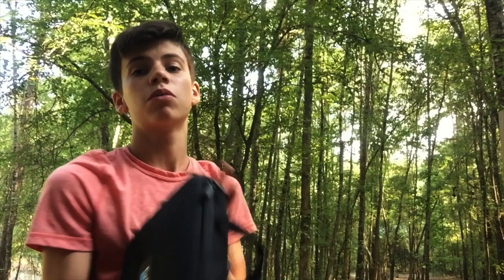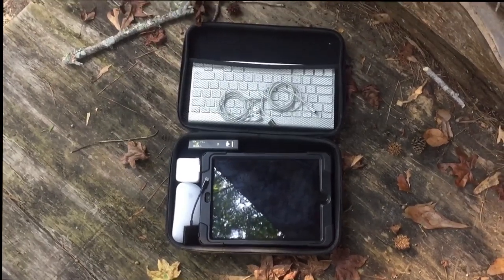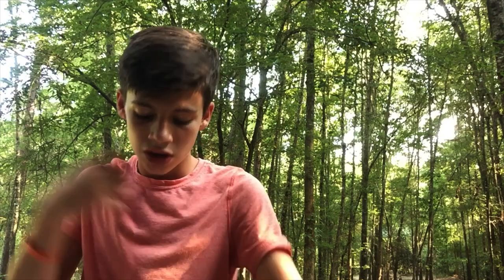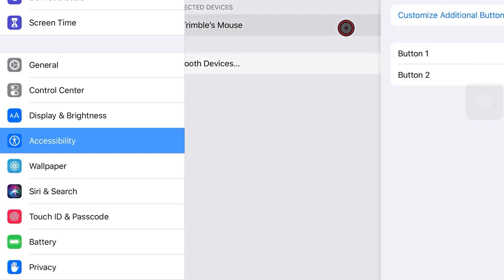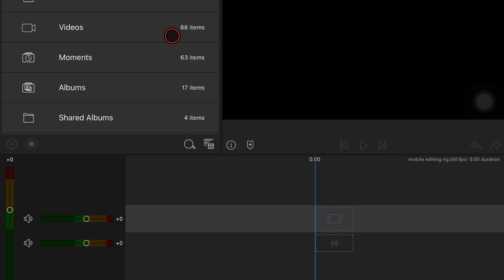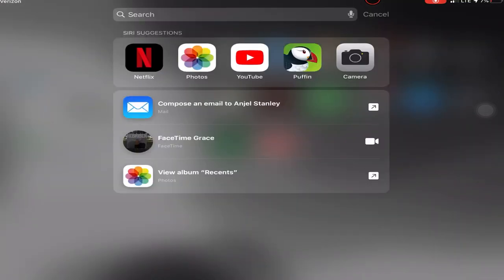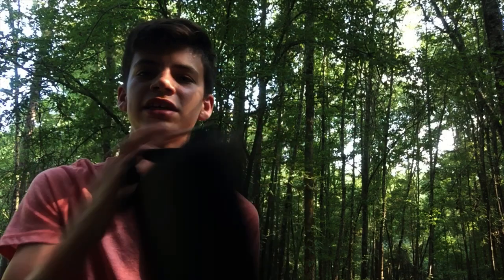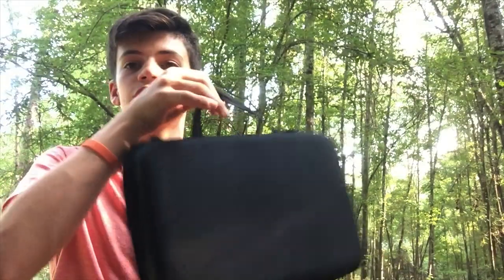My MOBILE EDITING setup!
This is my mobile video editing setup hope you like this video!

All the links 👇👇

 Lightening Card reader for iPad or iPhone

Amazon.com: FA-STAR SD Card Reader, Digital Camera Reader Adapter Compatible with iPhone/iPad (Support iOS 12 and Before), Trail Game Camera Viewer Compatible with iPhone/iPad, No App Required -

Amazon.com : Apple iPad (Wi-Fi, 32GB) - Space Gray (Latest Model) : Gateway

 Apple Bluetooth mouse

Amazon.com: Apple Magic Mouse 2 (Wireless, Rechargable) - Silver: Gateway

Apple Bluetooth keyboard

Amazon.com: Apple Wireless Magic Keyboard 2 -MLA22LL/A with Apple Magic Bluetooth Mouse 2 -MLA02LL/A (Renewed): Gateway

 Apple EarPods

Amazon.com: Apple EarPods with Lightning Connector - White: Gateway